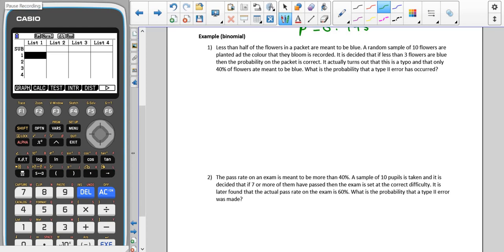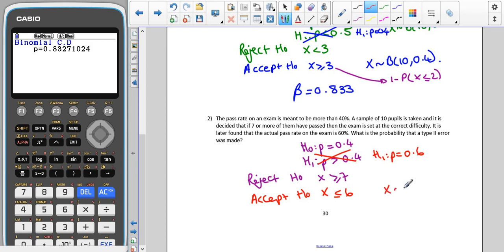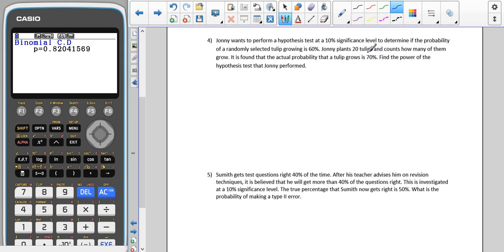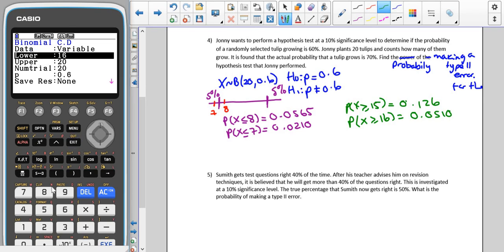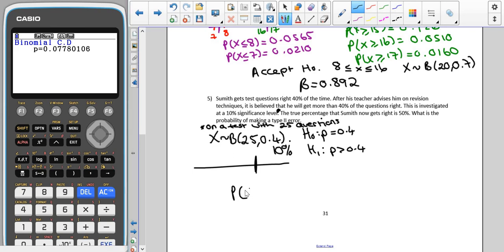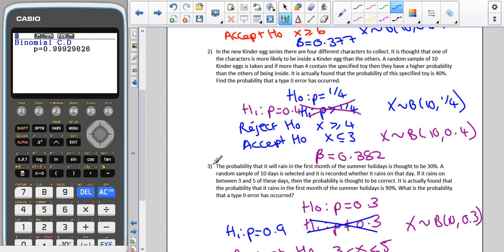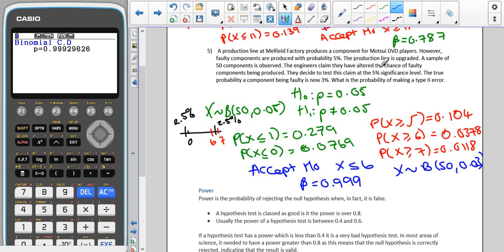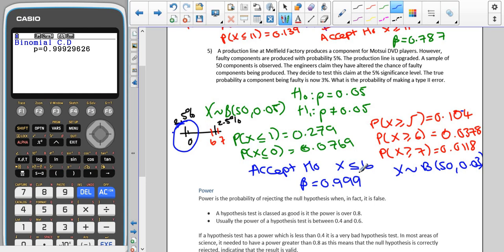A level Statistics - Power Finding the probability of making a type II error Binomial